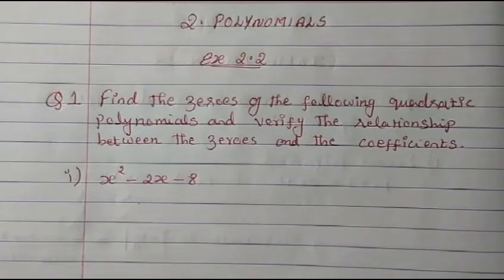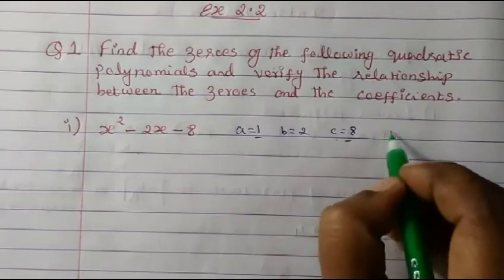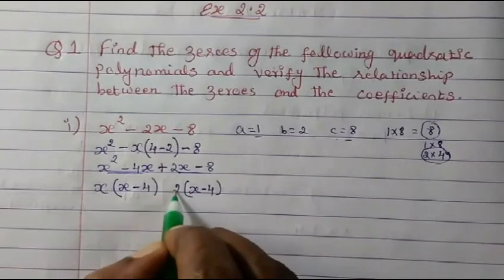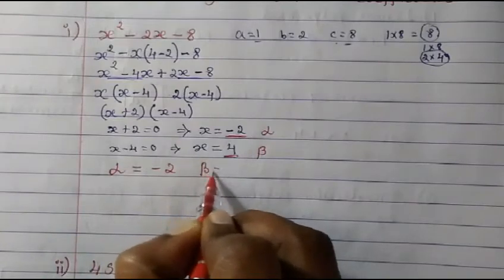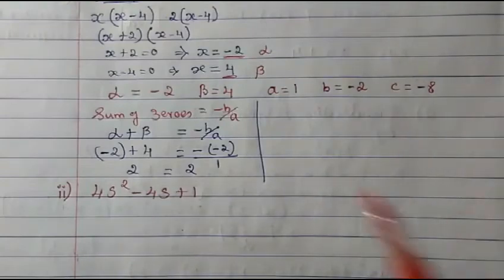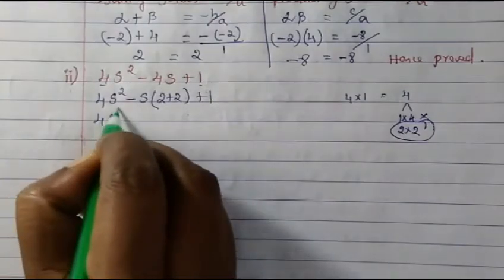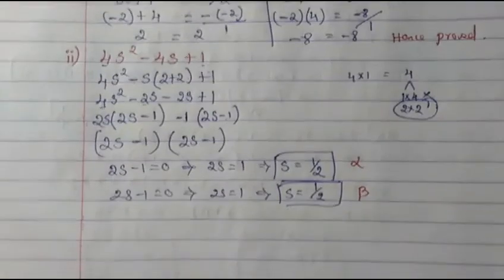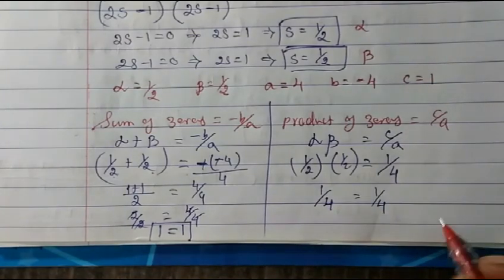10th Maths NCERT. 2. Polynomials. Ex. 2.2, Q1, i,ii